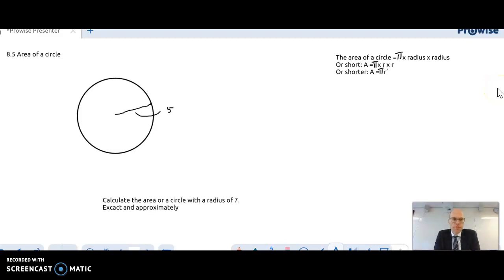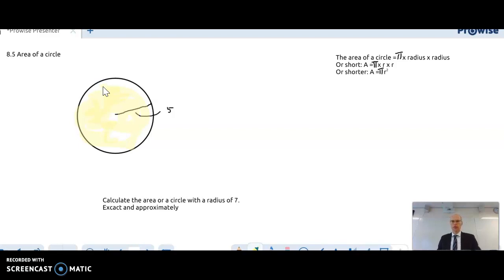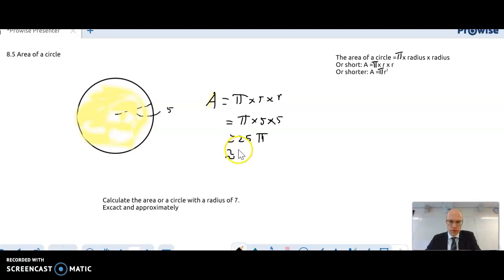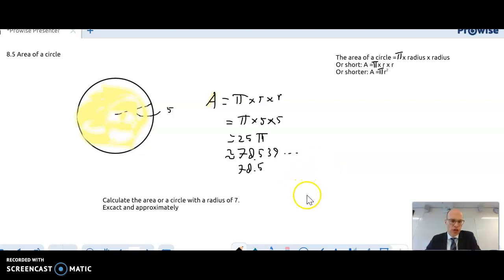8.5 are of a circle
How to calculate the area of a circle